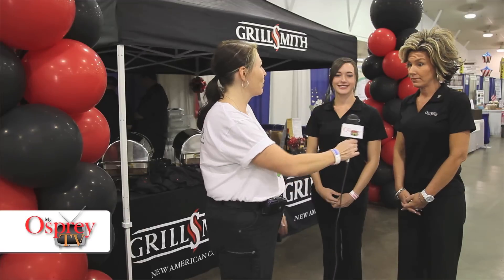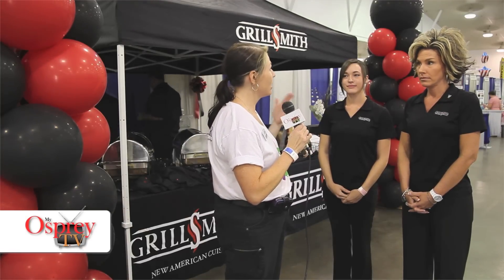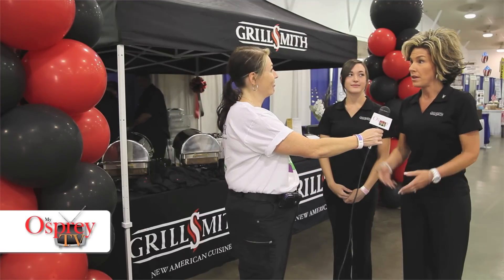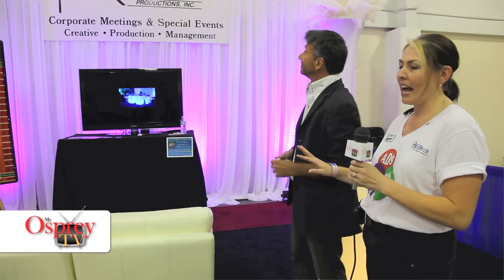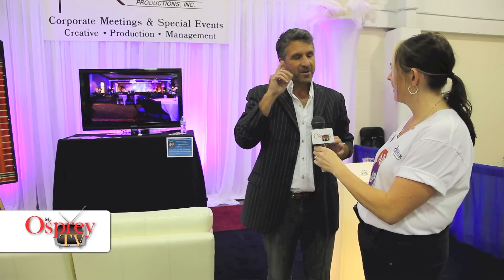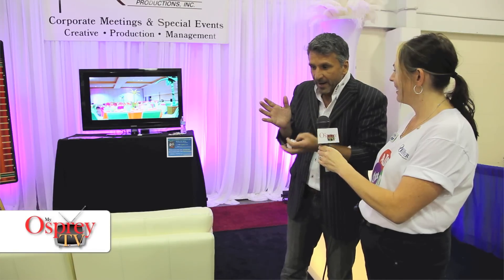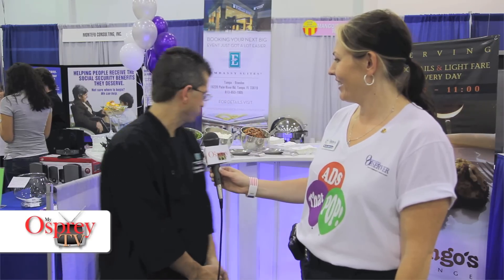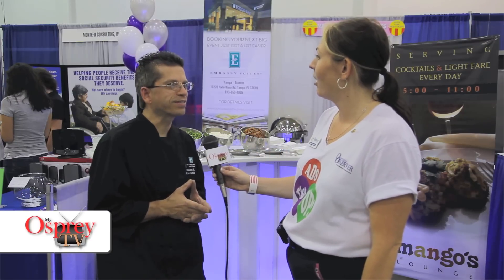What makes a good business expo booth?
Marie Gilmore reports from the Brandon Chamber Business Expo on what makes a good booth.